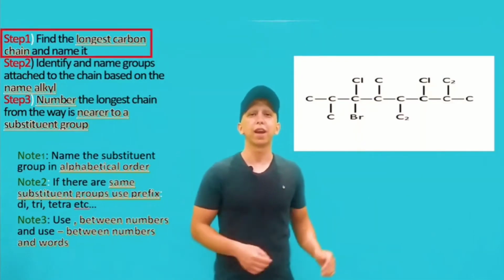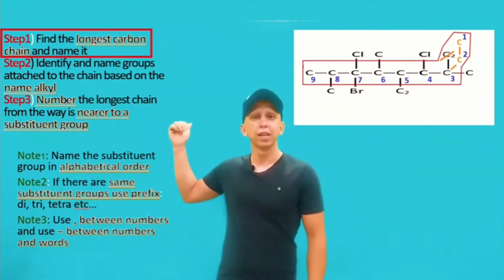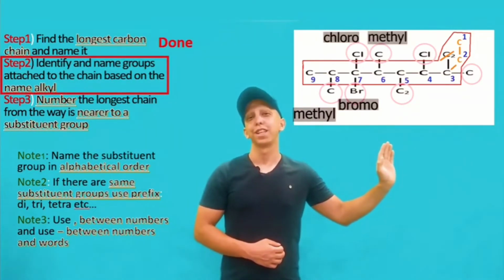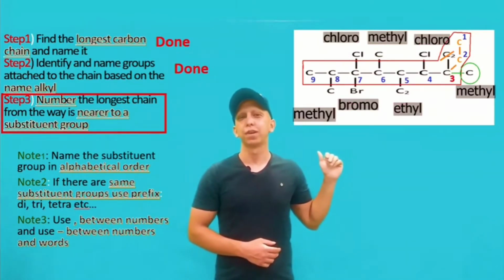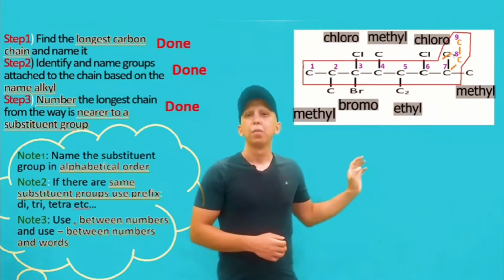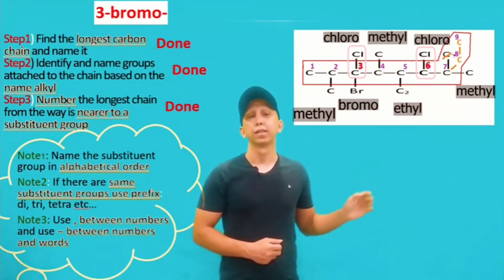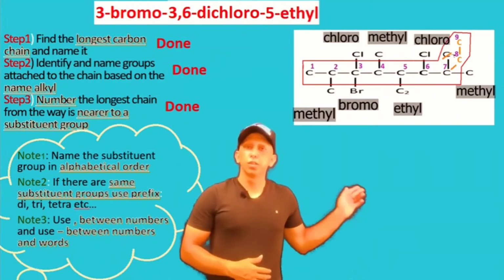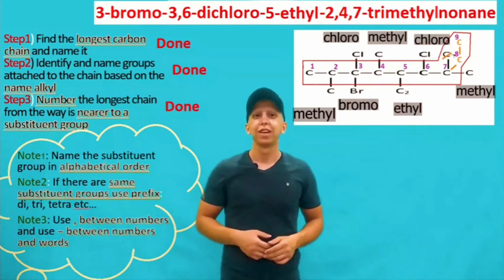Naming alkane example | learn less than 5 minutes !